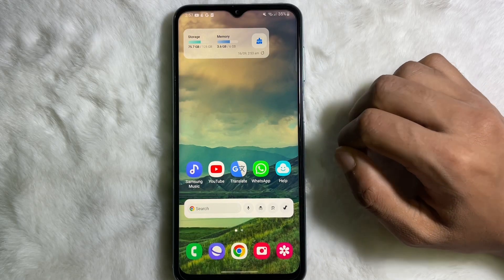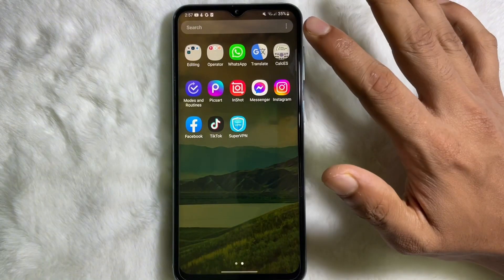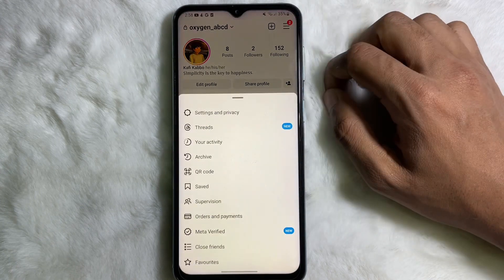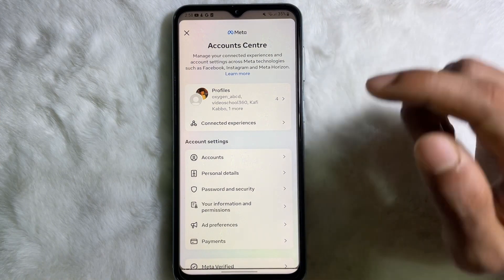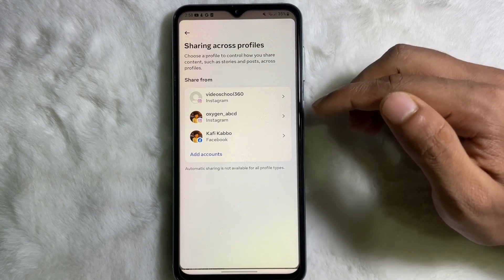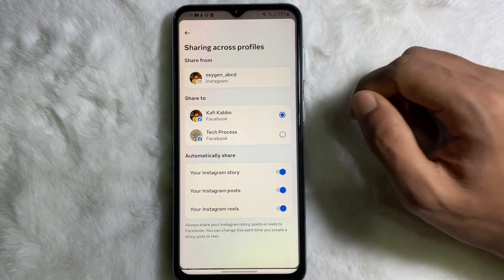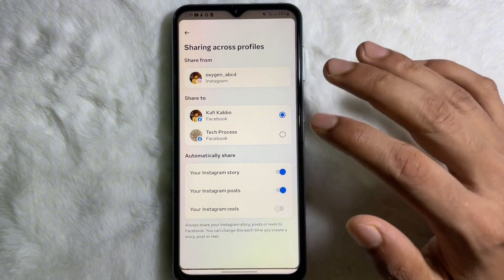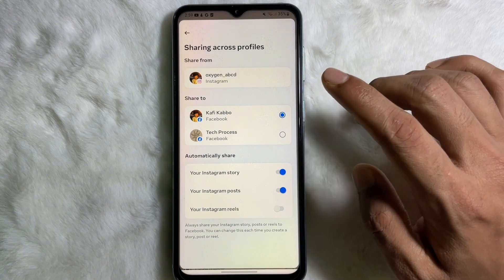How to stop sharing Instagram reels on Facebook Account - Full Guide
How to stop sharing Instagram reels on Facebook Account,
How To Stop Sharing Posts From Facebook To Instagram,
How To Stop Sharing Posts From Instagram To Facebook,